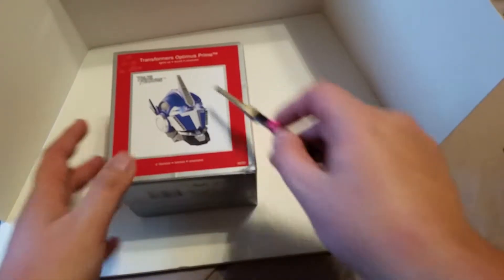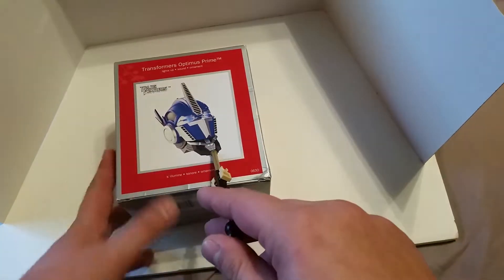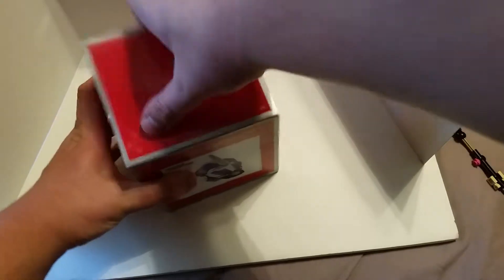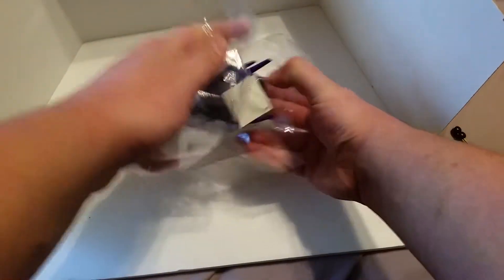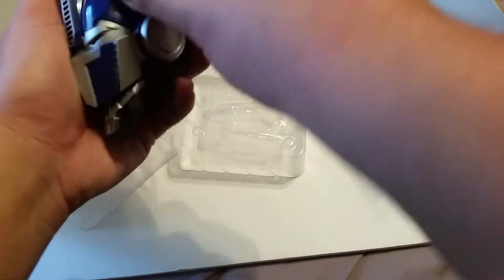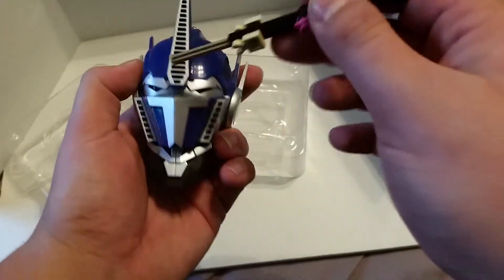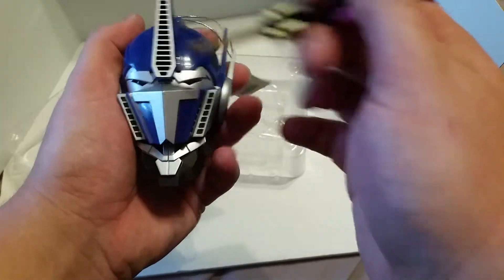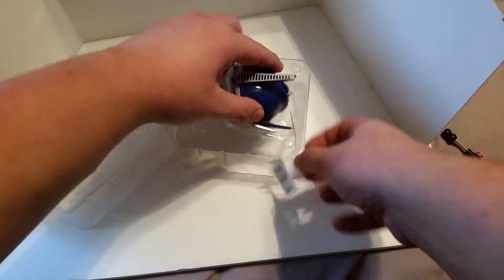Day 13: the lost power of the primes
13/25 done and 12 more to go